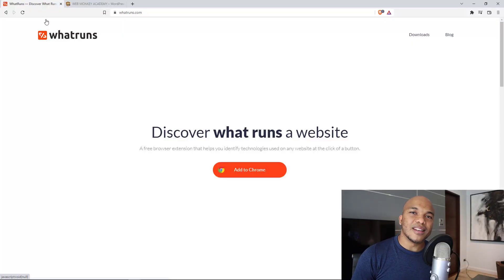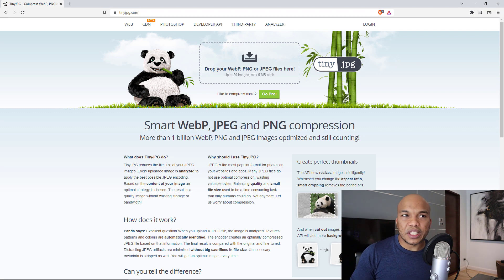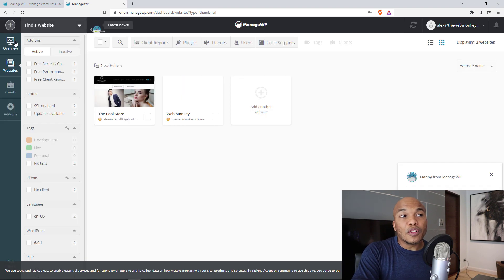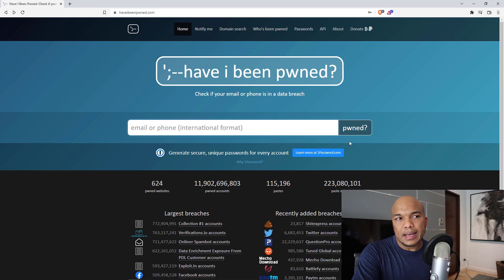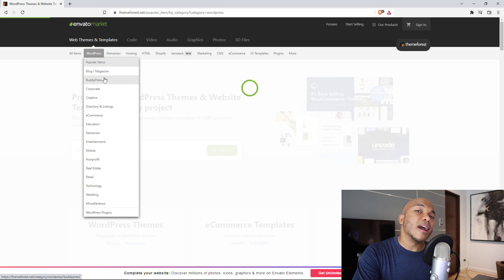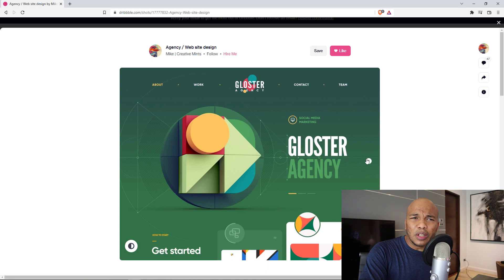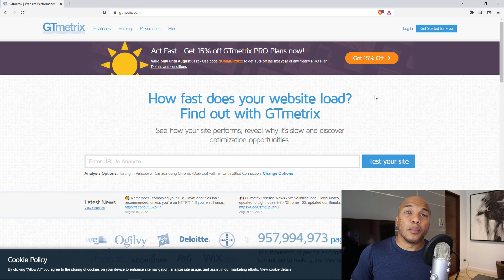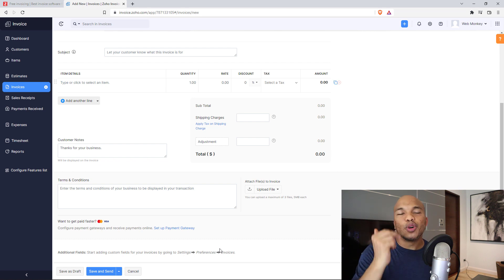10 Websites Every WordPress User Should Know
In today's video, I am going to list my personal top 10 favorite websites for WordPress users.

0:00 - Intro
0:28 - Whatruns
1:36 - TinyJPG
2:22 - Pixabay
2:49 - ManageWP
3:39 - Flaticon
4:31 - Have I Been Pwned?
5:42 - Theme Forest
7:09 - Dribble
8:40 - GT Metrix
9:18 - Zoho Invoice